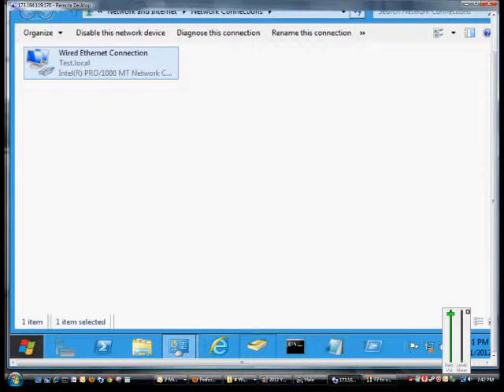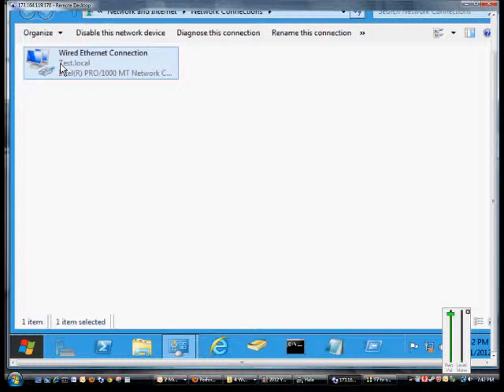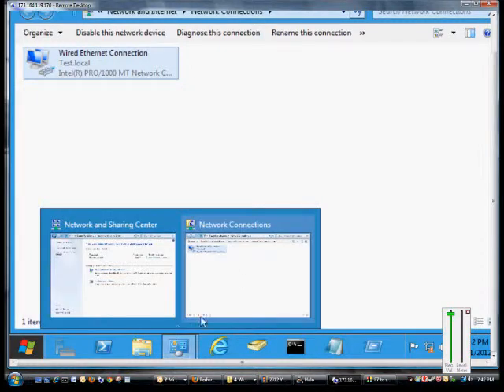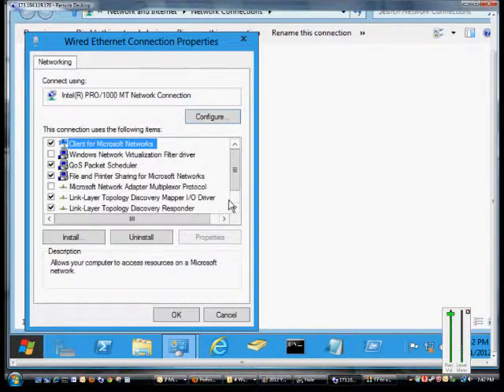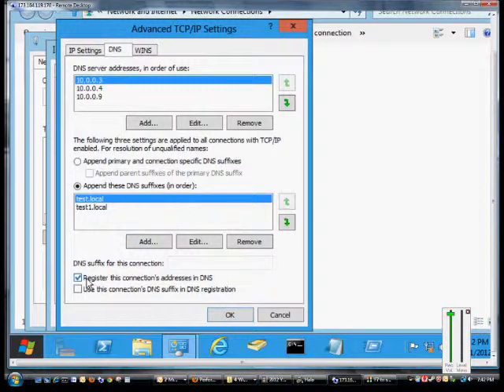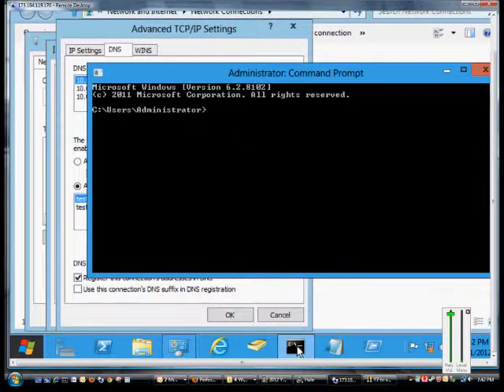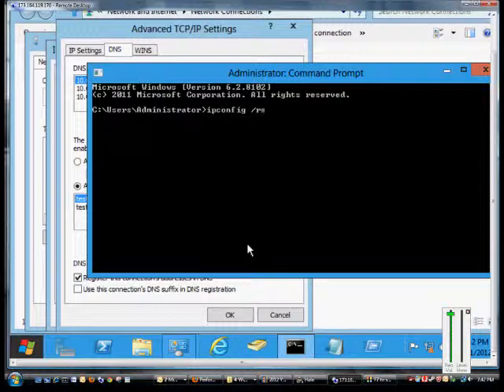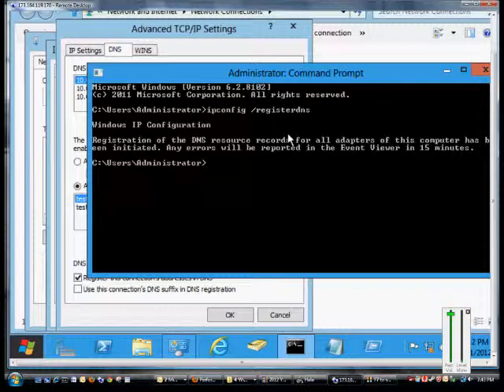How to register a computer for DNS in Microsoft Windows Server 2012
Author and talk show host Robert McMillen explains how to register a computer for DNS in Microsoft Windows Server 2012.